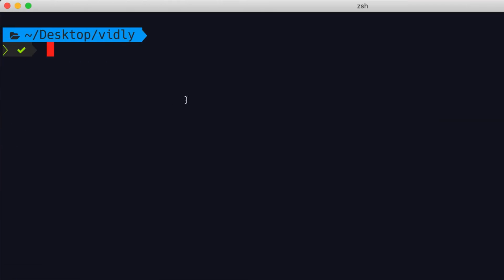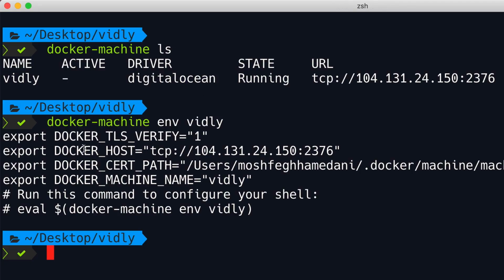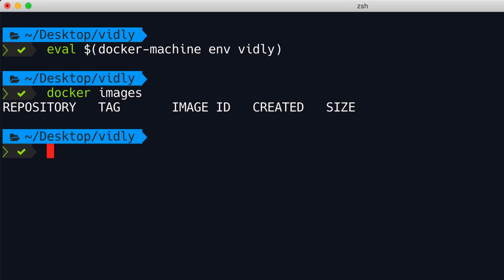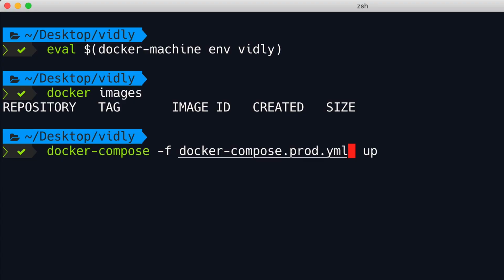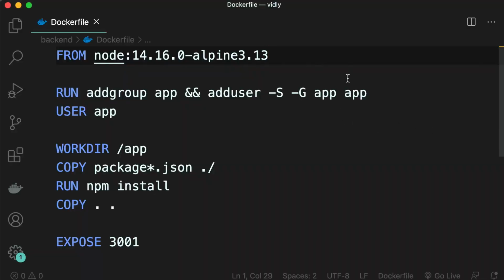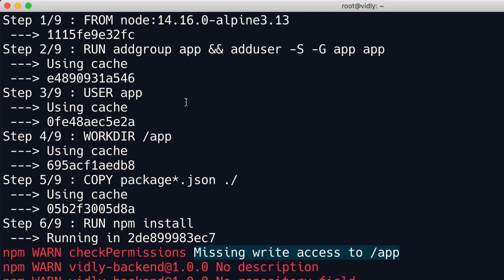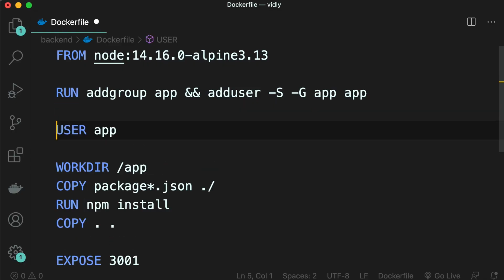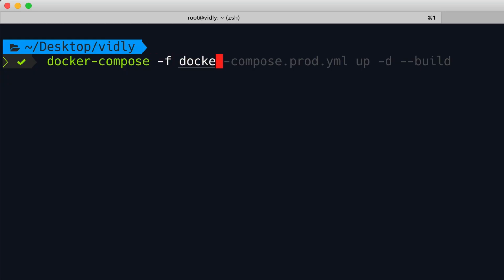77 Deploying the Application